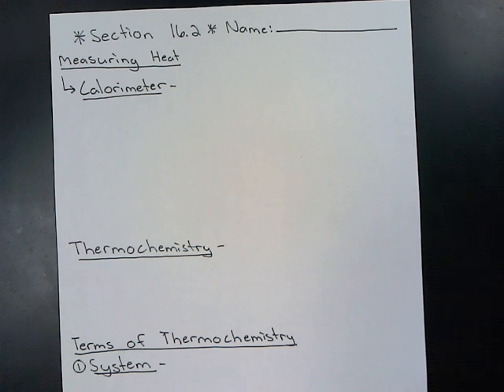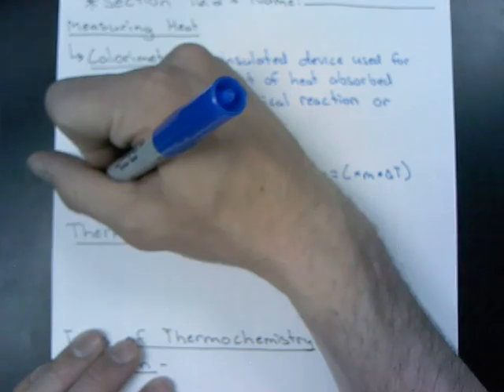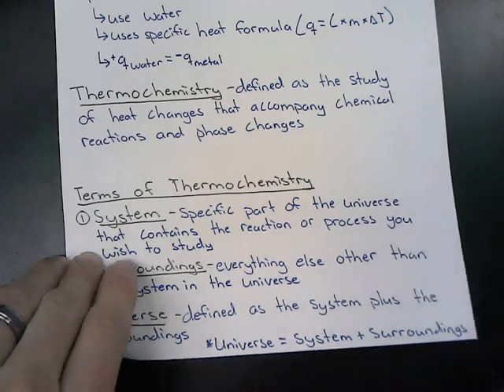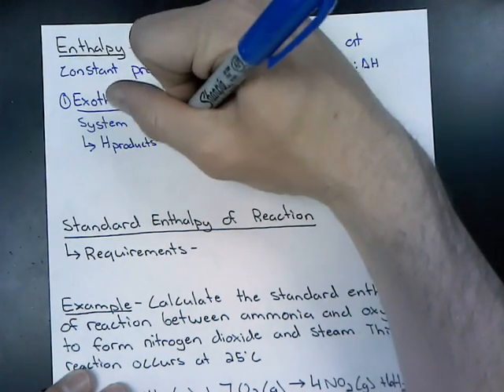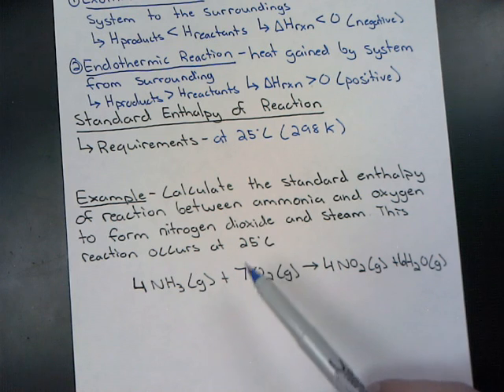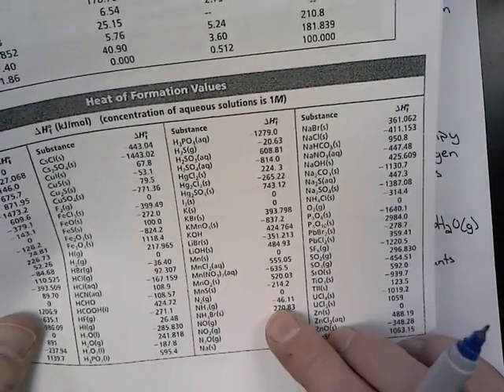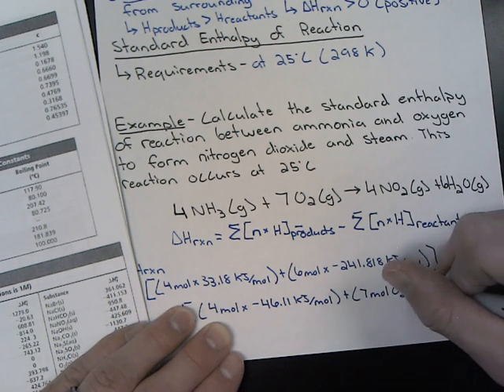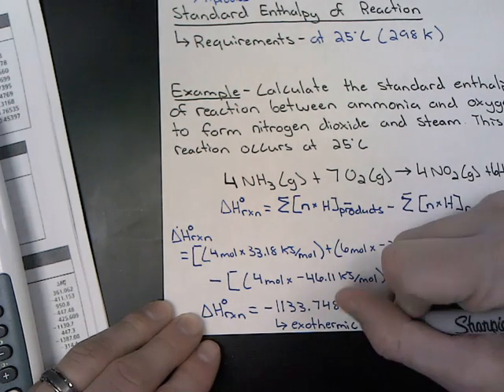Section 16.2 Chemistry Notes (Written Paper Version)